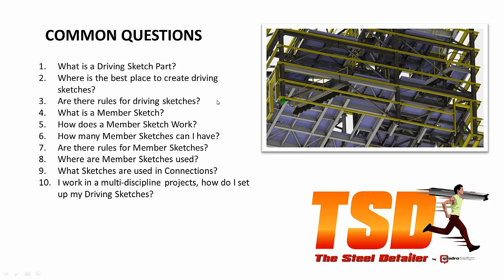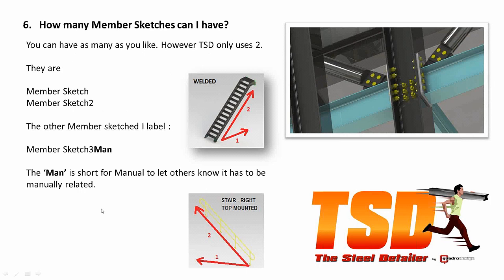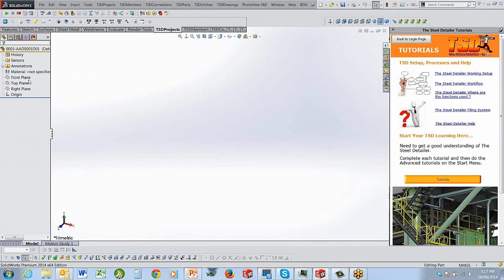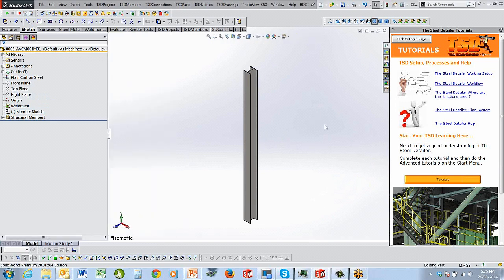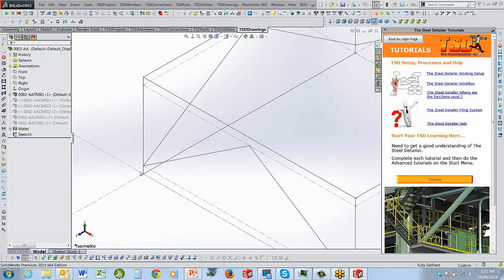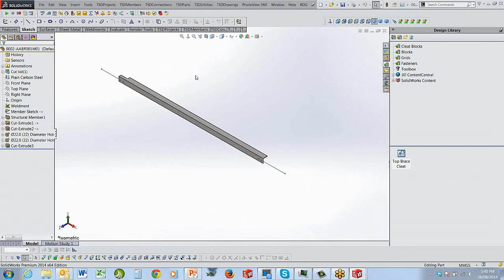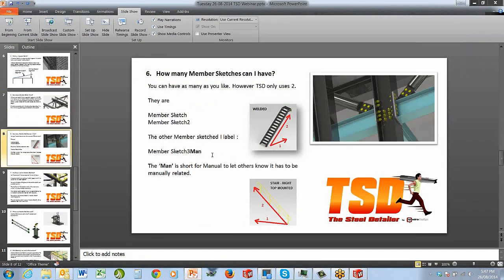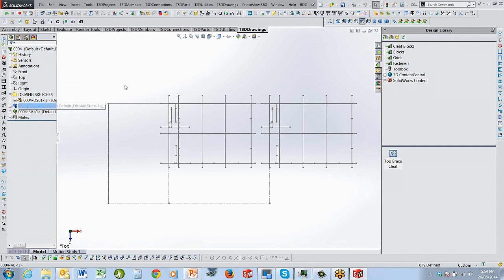The Steel Detailer Educational Webinar - 26-8-14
This recorded webinar demonstrates how to create Driving Sketches, Member Sketches for attaching Welded Members, Connections and Sections.